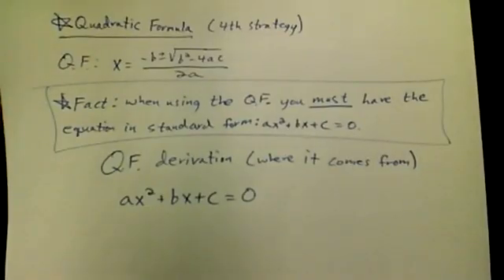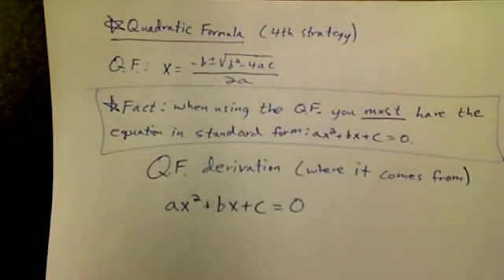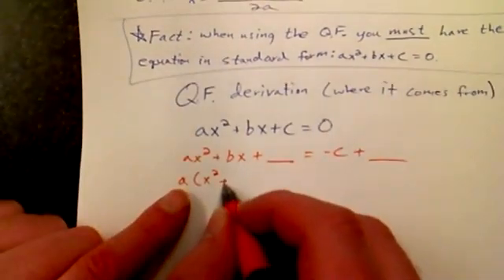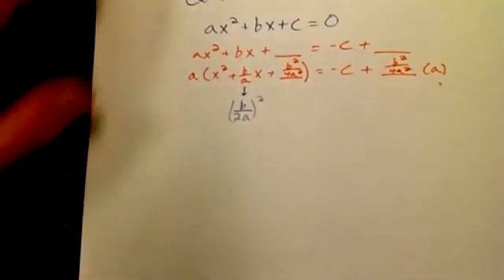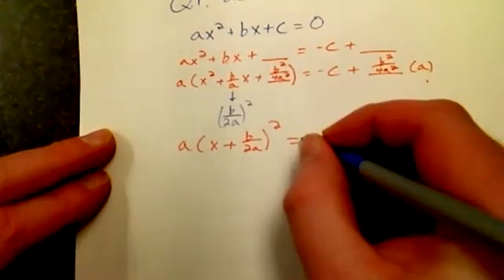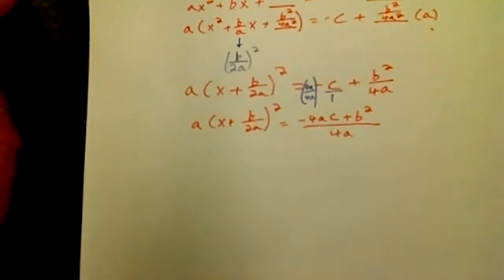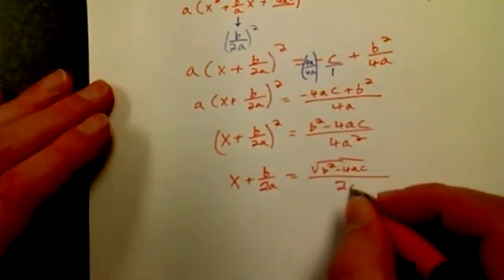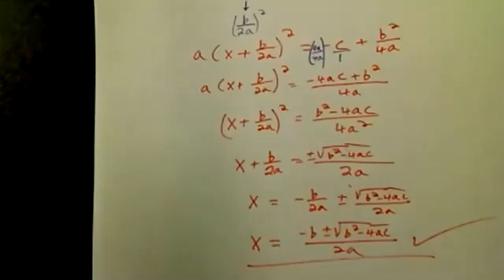1 4 4